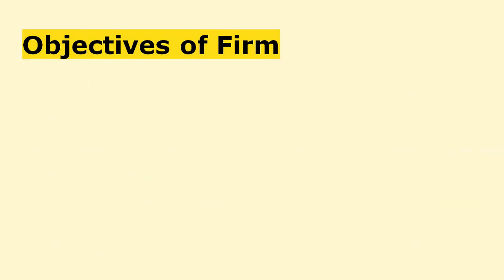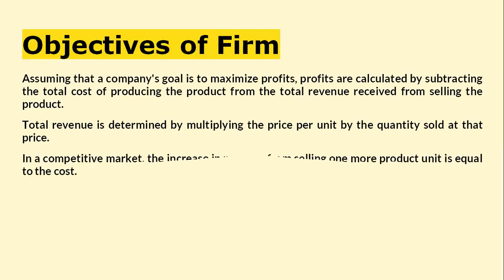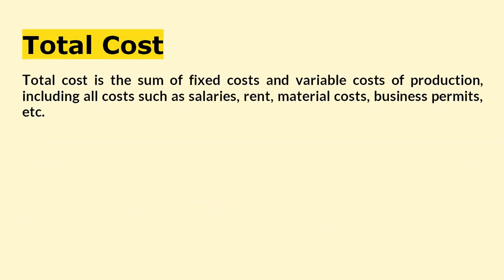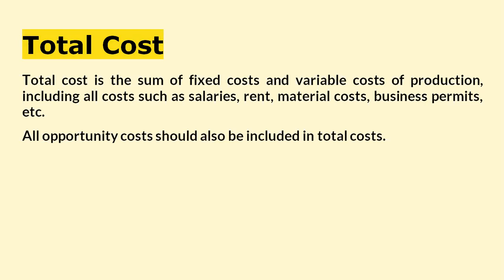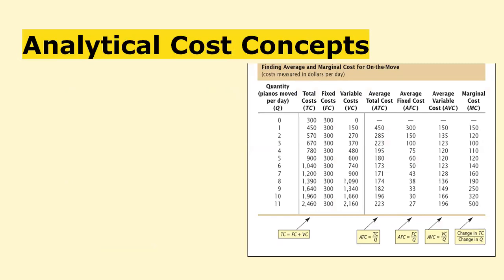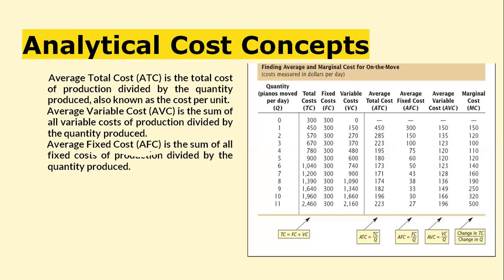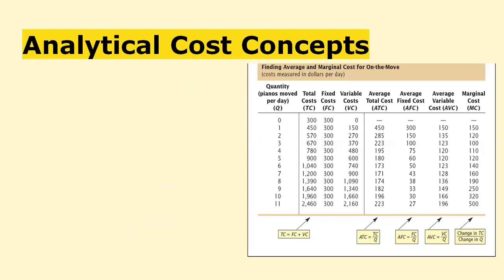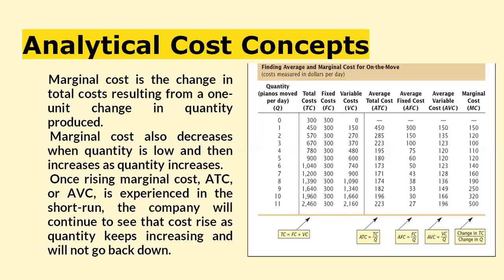Theory of Production and Costs I Part 1 I Managerial Economics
This video covers the following topics :
* firm
* objectives of firm
* total cost
* analytical cost concepts